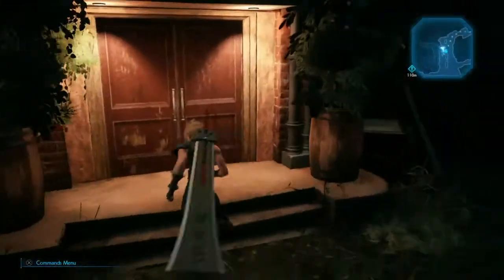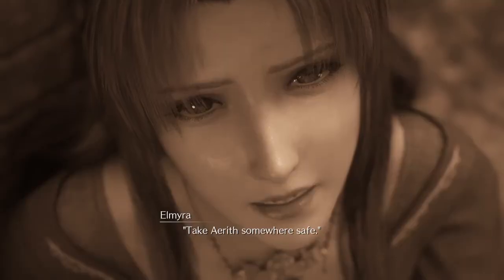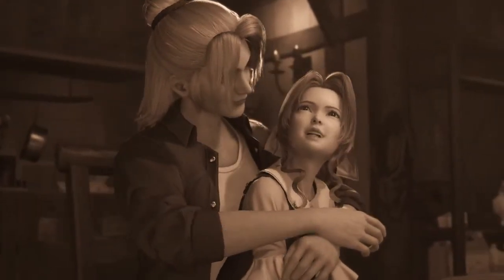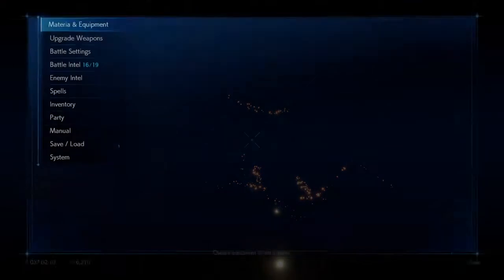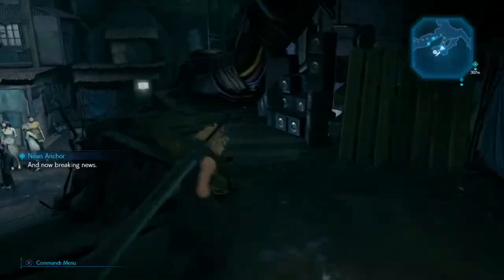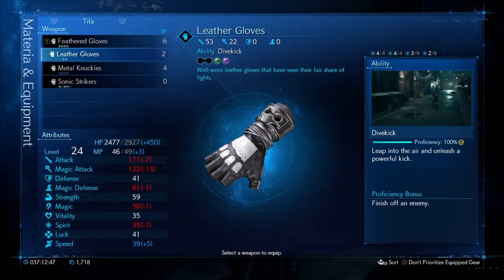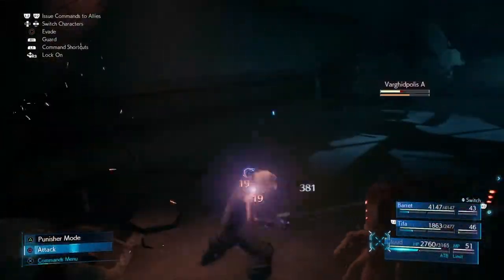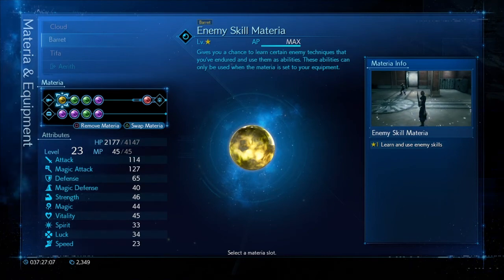Final Fantasy VII Remake - Part 53: Ancient [Blind]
Meeting back at Chez Aerith. Elmyra's tragedy. How Elmyra met Aerith.

I want to take a stab at finding a role for my different weapons:

CLOUD

Hardedge: Attack power, damage, punisher mode strong attack (what is this??), crippling damage (what is this??). Good for physical attacks. Linked materia.
Iron Blade: Tanking. Good defense, and 50% bonus to self-heal when low HP. No linked materia.
Nail Bat:: Low HP weapon. Not sure when it’ll be great, but I get a lot of bonuses when low HP! No linked materia.
Buster Sword: Balanced. Jack of all trades with a mix of defense, offense, physical, magic. Linked materia.

AERITH

Mythril Rod: Raw magic damage. Some sustain against trash with Bloodsucker (recovers HP when enemies are defeated).
Guard Stick: Tanking.

Silver Staff: Magic damage, but not as much as mythril rod. 10% increased debuff duration. Maybe better if I really care about debuffs at a particular time?
Arcane Scepter: Improved buff and debuff duration. Double linked materia.

Mythril Rod seems the most powerful, and Guard Stick if I need to focus on defense. Hard to see when I’d use the other two.

BARRET

Gatling Gun: More offensive, but good mix.
Light Machine Gun: More defense, but good mix.

TIFA

Metal Knuckles: Raw physical damage. 30% Concentration.
Feathered Gloves: 70% Concentration, Rear Assault bonus. Some defensive bonuses when guarding. No linked materia.
Leather Gloves: 50% Concentration. Limit Break boost.
Sonic Strikers: Extra linked materia. Lots of magic damage. Debuff and Buff Duration extensions.